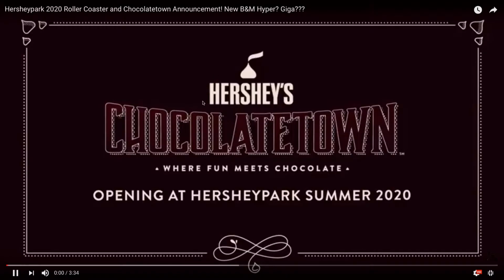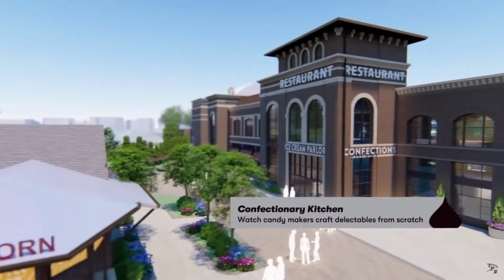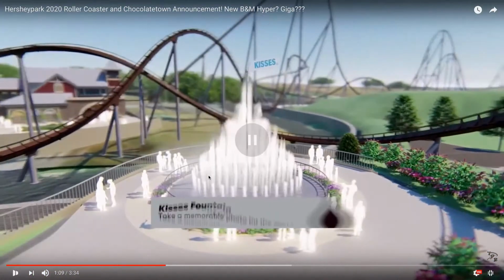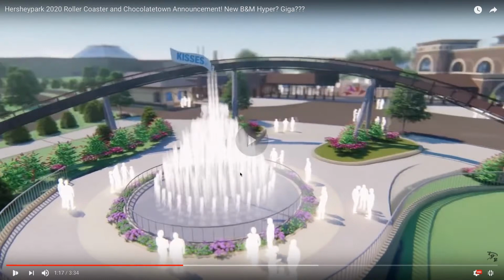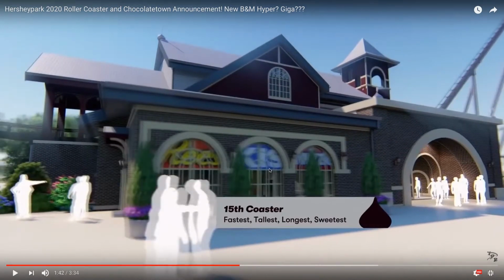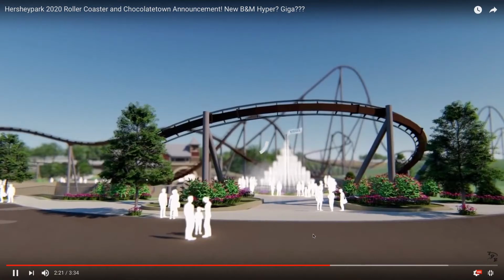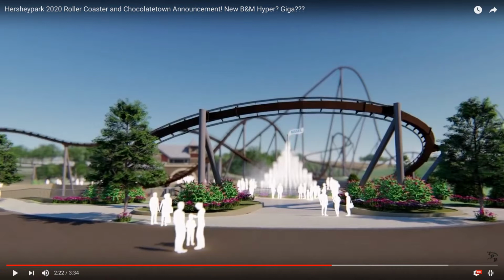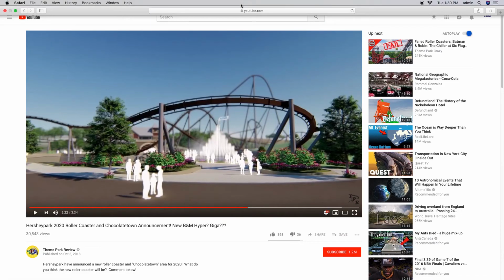Hersheypark 2020 Announcement Thoughts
Sorry that this video came out this late, but here are my overall thoughts on Hersheyparks 2020 announcement!